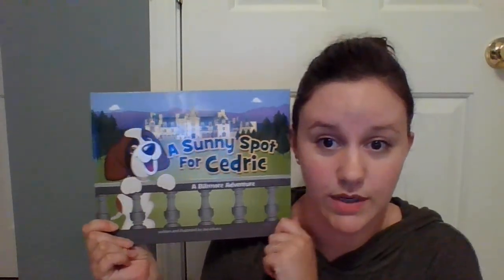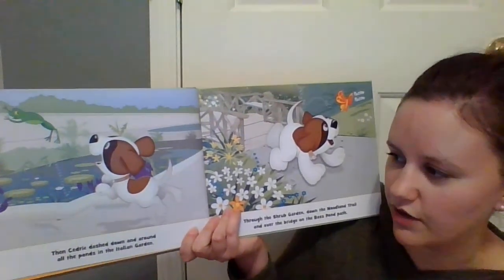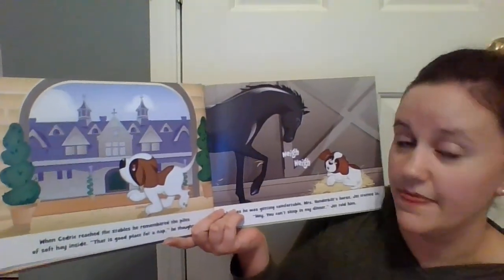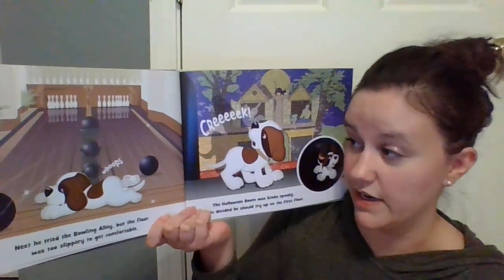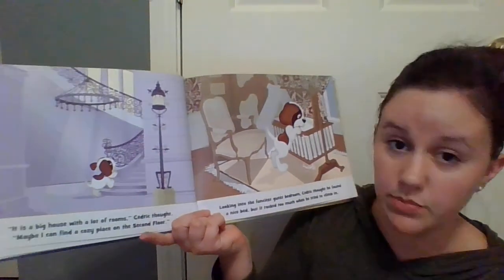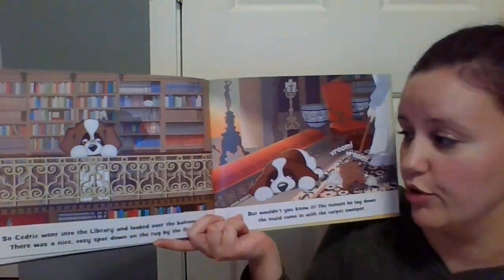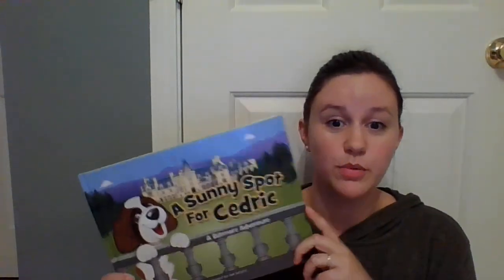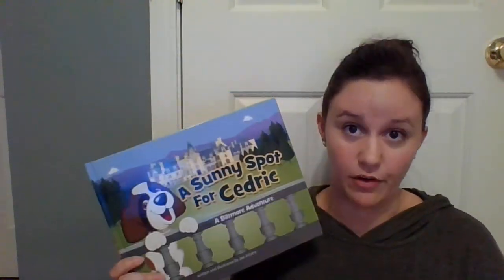Summarizing and Retelling Lesson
Here is a reading lesson all about summarizing and retelling. While similar, these skills are also different.  During this lesson, Mrs. Strutton reads A Sunny Spot for Cedric by Jae Johans.